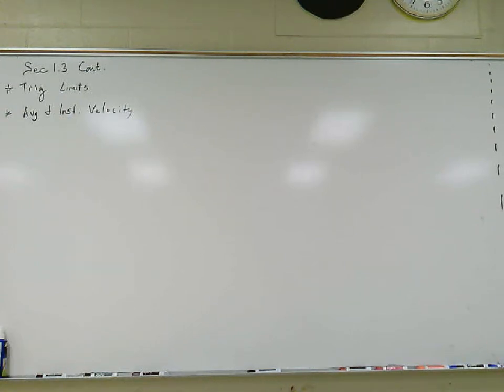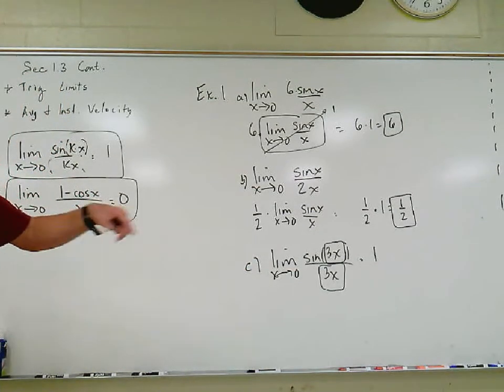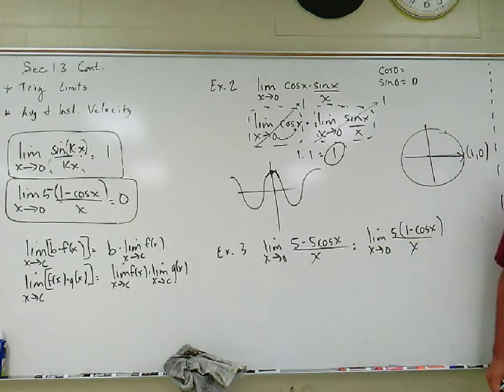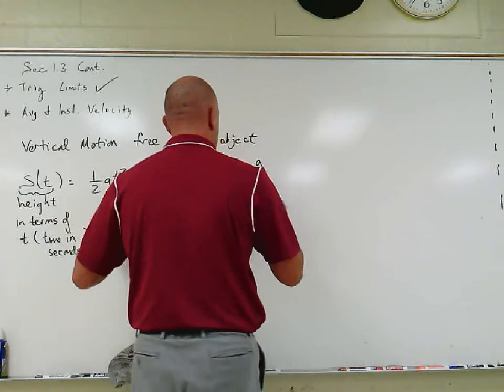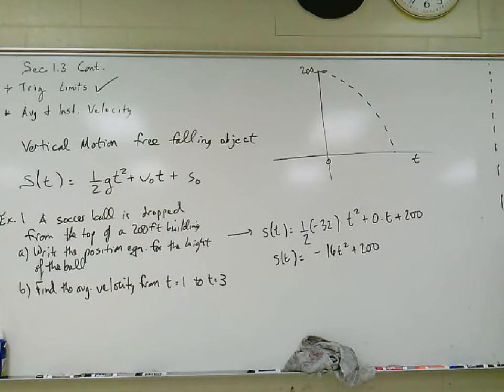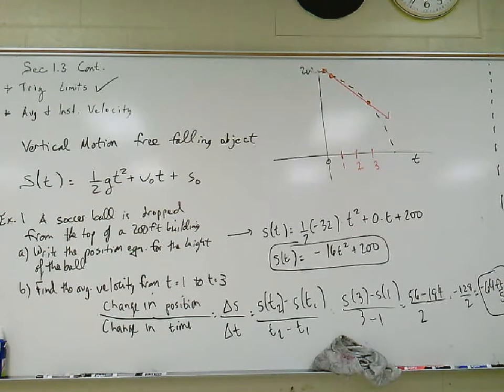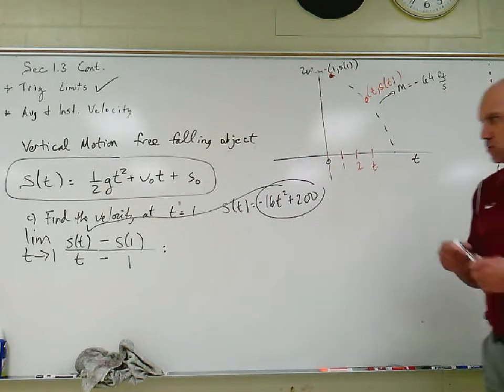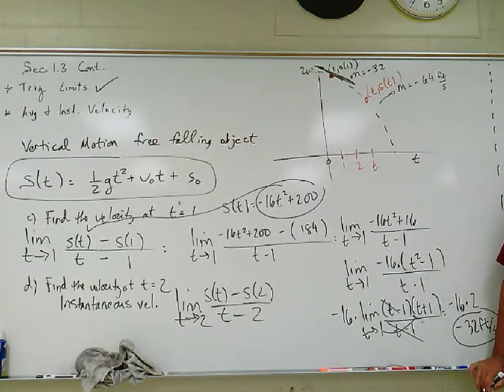AP Calculus Sec. 1.3 Part 4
Trig Limits, Average and Instantaneous velocity